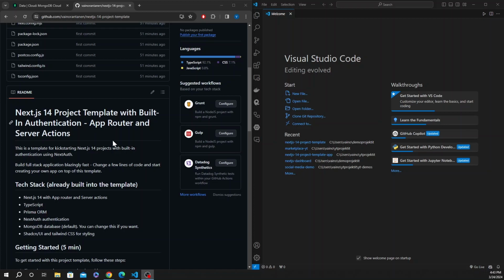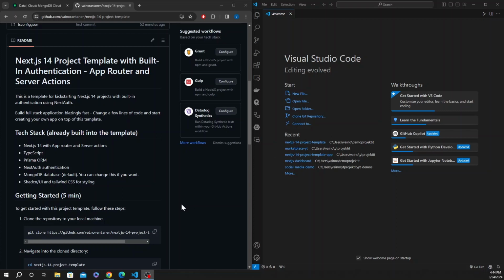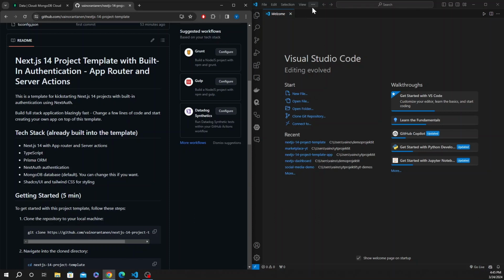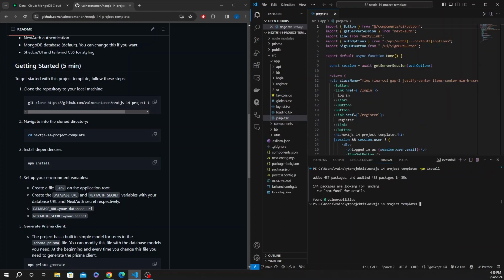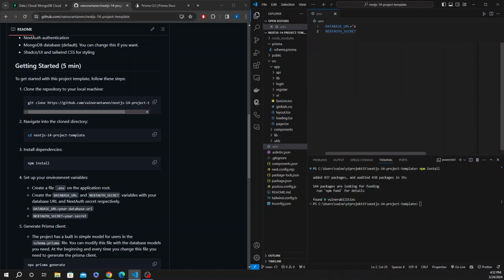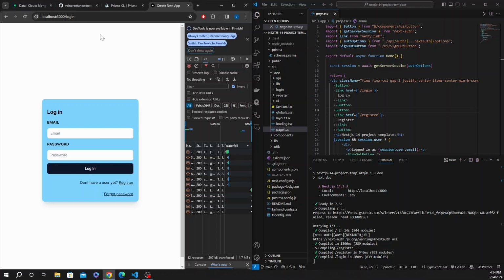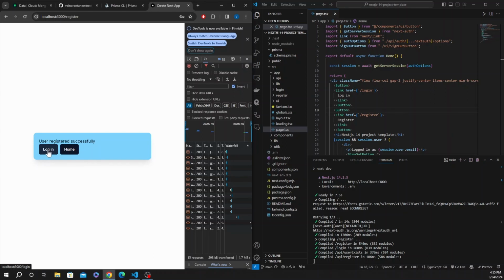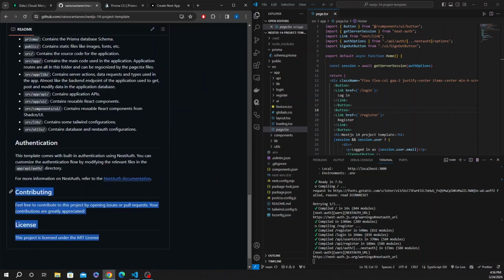I Built a Next.js 14 Project Template with Built-In Authentication | Get Started In 5 Minutes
Are you tired of setting up authentication every time you start a new Next.js project? Look no further! In this video, I walk you through my latest creation: a Next.js 14 project template equipped with built-in authentication using NextAuth. With this template, you can jump-start your projects without worrying about the hassle of implementing authentication from scratch.

Join me as I demonstrate how to clone the template, configure environment variables, generate Prisma client, and start developing your application seamlessly. Say goodbye to repetitive setup tasks and hello to efficient development with this ready-to-use Next.js template.

Whether you're a seasoned developer or just starting out, this template will save you time and effort, allowing you to focus on building amazing web applications. Don't miss out on streamlining your Next.js projects—watch now and supercharge your development workflow!

Timestamps:
00:00 - Intro
01:25 - Showing how to get started step by step
03:40 - Showcasing the app, create a user and authenticate
05:25 - Video wrap up